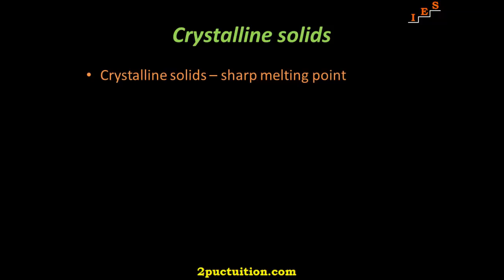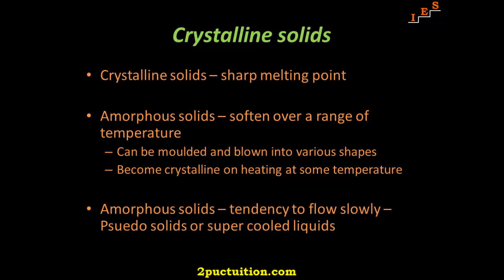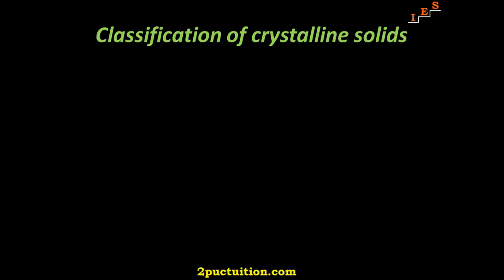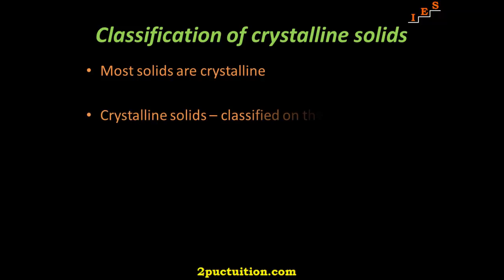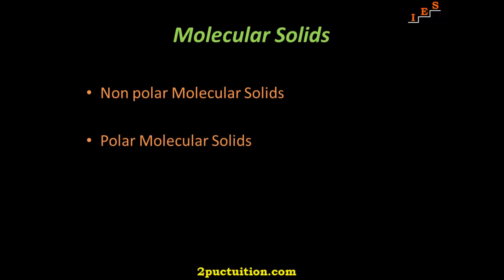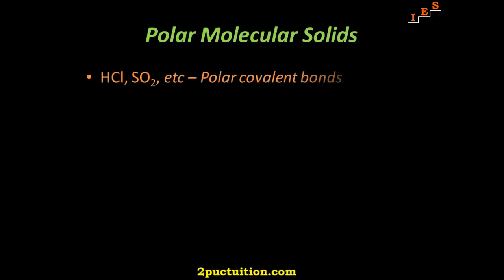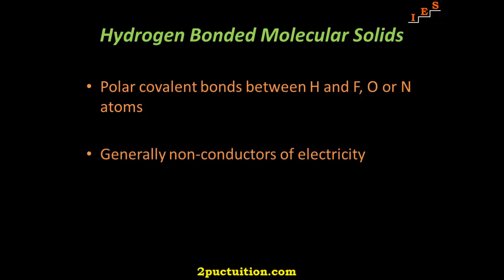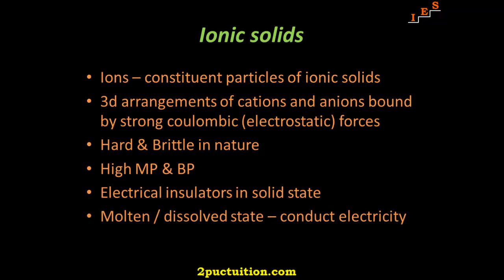Chapter 1: The Solid State -Part 2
This is the second video of the first chapter of 12th standard Chemistry. If you have any doubts, please visit 2puctuition.com